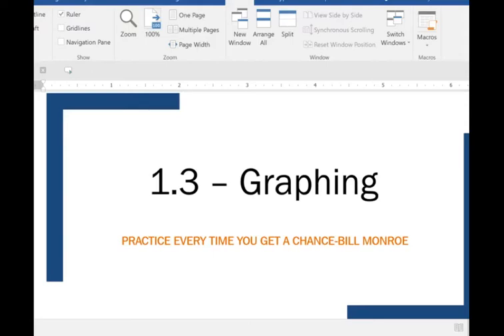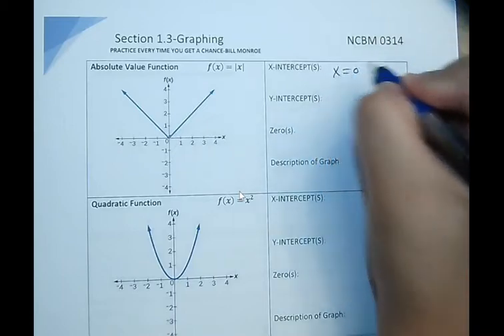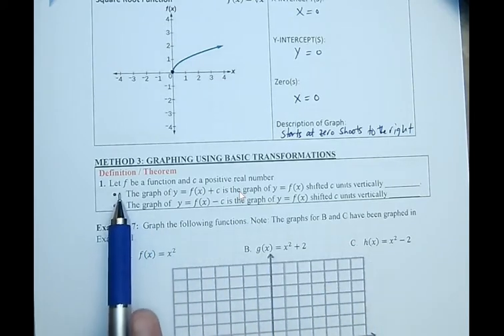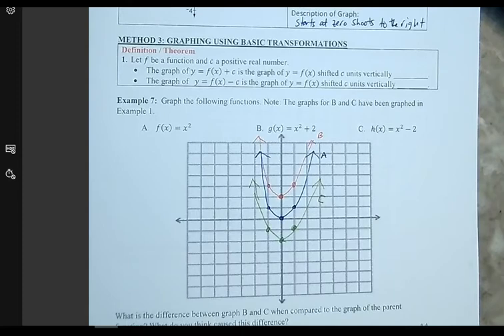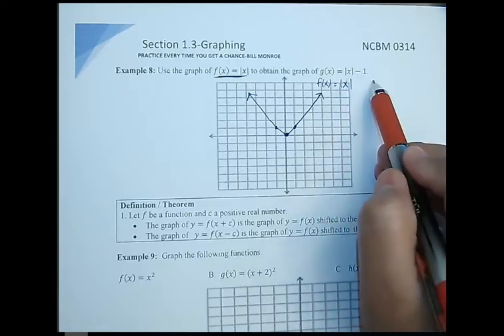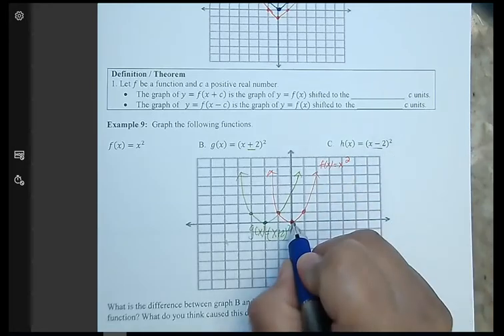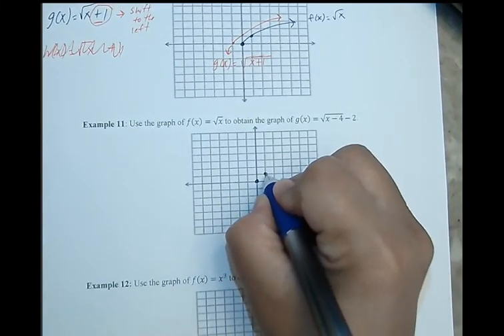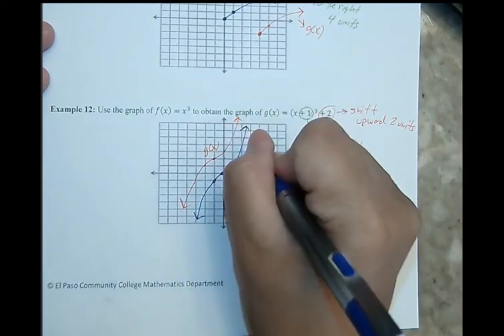NCBM 0314_Section 1.3_Part B